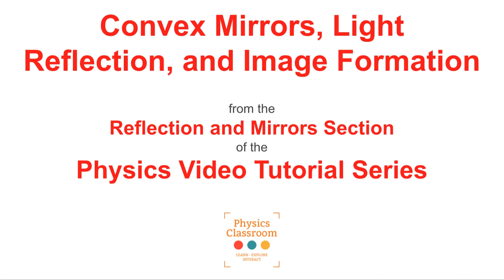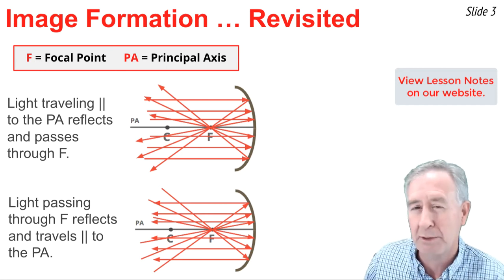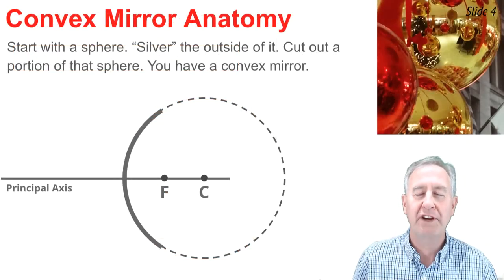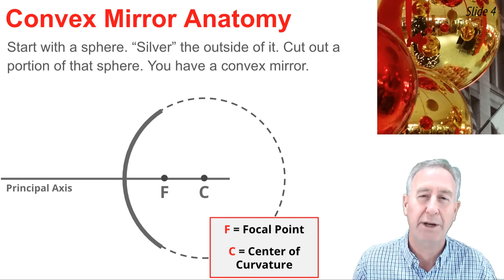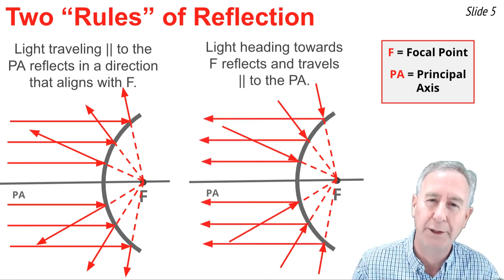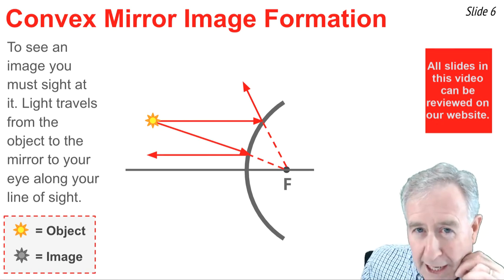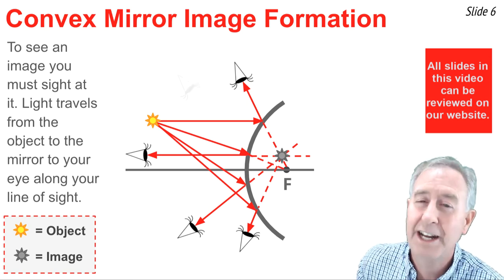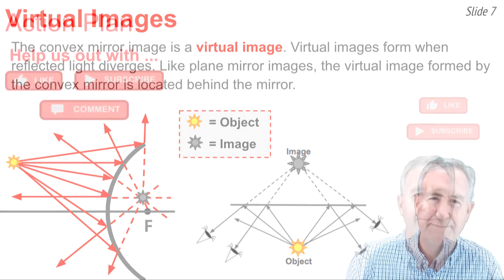Convex Mirror Image Formation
In this video from The Physics Classroom's video tutorial series, Mr. H discusses how light reflects off a convex mirror and uses the "rules" of reflection to explain how an image is formed by a convex mirror.

Student Action Plan includes:
Physics Interactives, Reflection and Mirrors: Convex Mirror Image Formation

Physics Interactives, Reflection and Mirrors: Optics Bench - Mirrors.

Tutorial on Reflection and the Ray Model of Light, Lesson 4: Reflection and Image Formation for Convex Mirrors